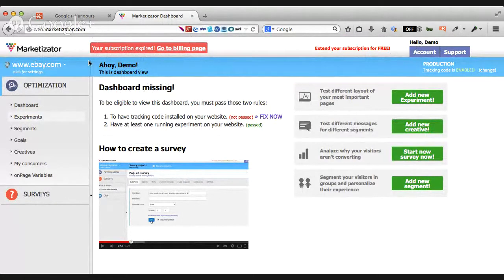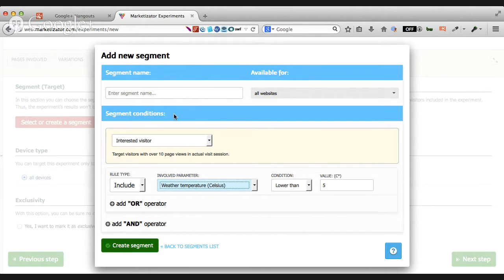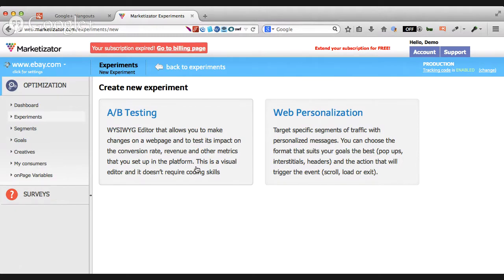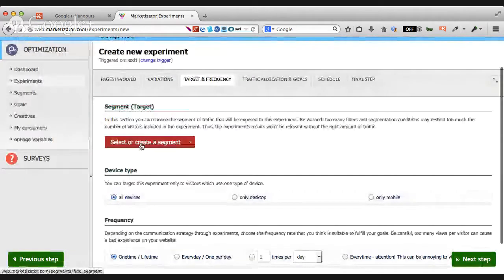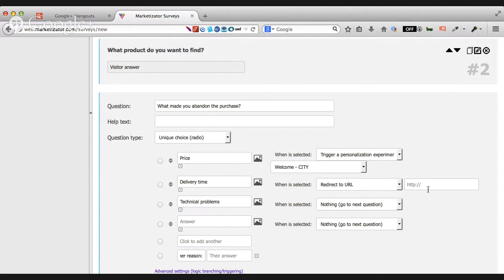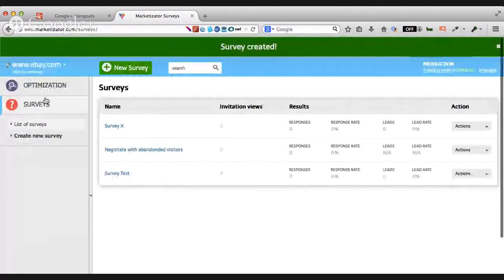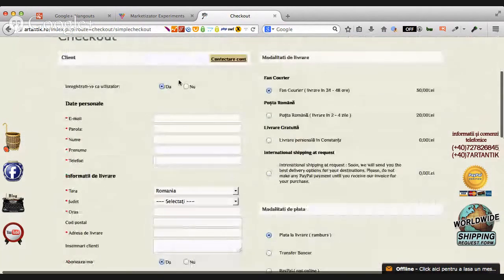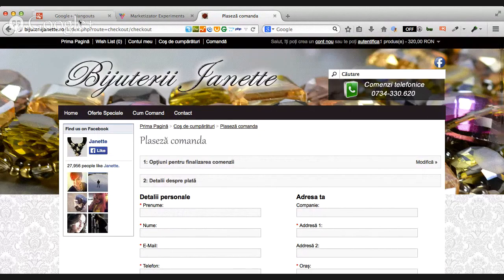Webinar intro En